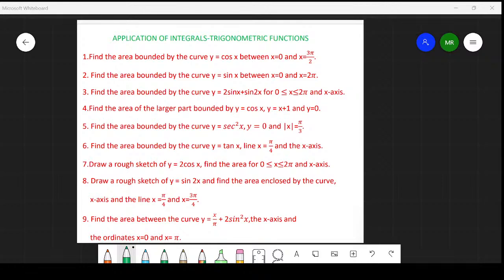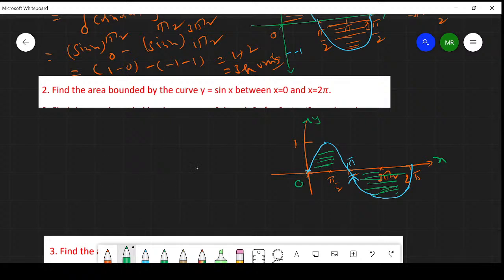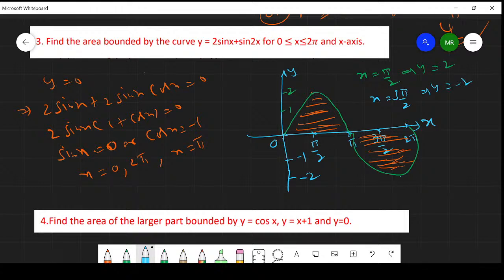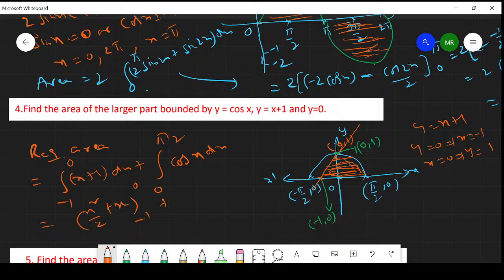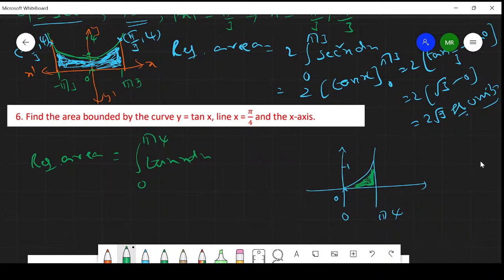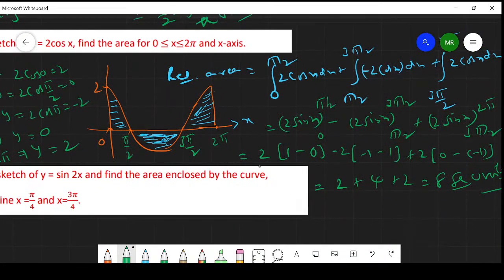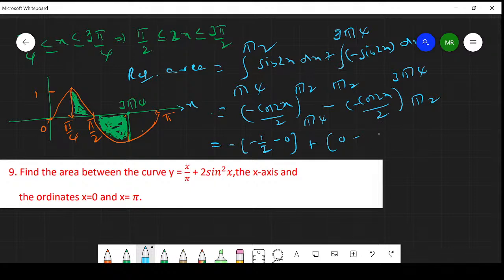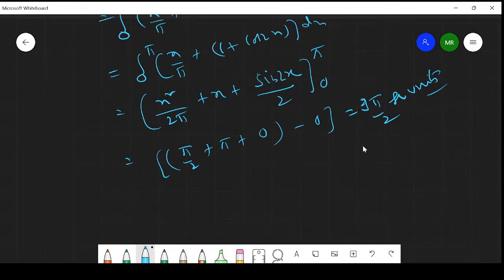Application of Integrals - Trigonometric Functions-class 12-cbse-expected questions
class 12
math expected questions
important  questions IN  application of integral
IITJEE class 12 maths  class 12 one shot aspn classes vedantu maths fsc maths part 2 chapter 2 class 12 maths set relations and functions